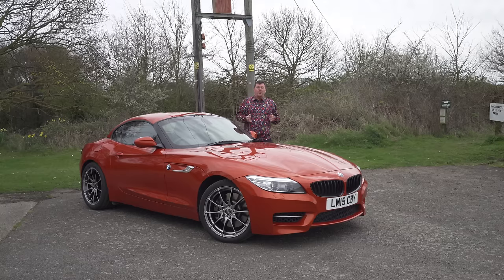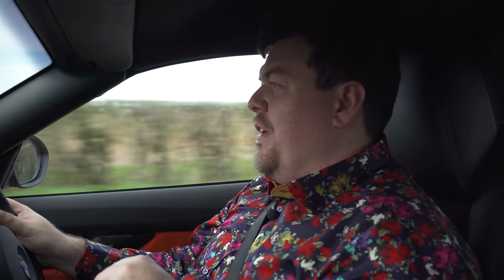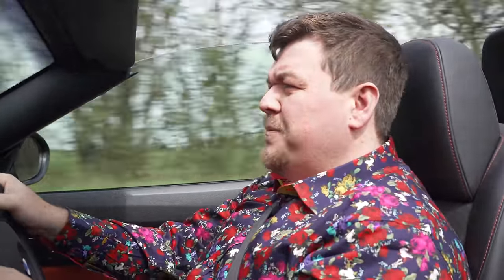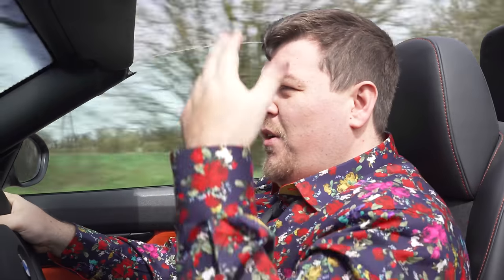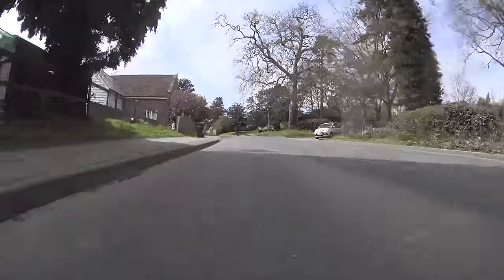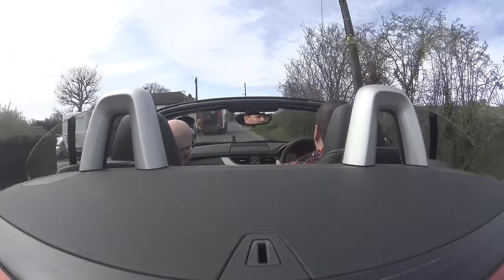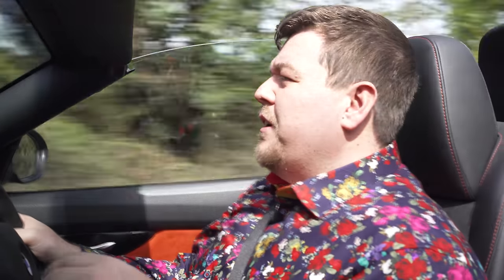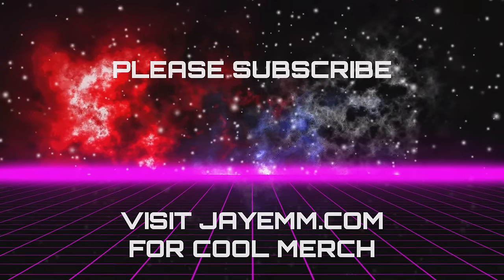The BMW Z4 SDrive 35iS - Better Than The Old Z4 M?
No car frustrated me more than my old Z4 M - it was punishingly stiff, and had a terrible gearbox. For the second generation Z4, BMW never made an ///M - the closest we got was the 35iS - so how good was it?

We have also partnered with UK insurnace broker ADRIAN FLUX. With special policies for classic, performance and modified vehicles they have a great range of products and are a great choice if you're searching around for a renewal. If you call them on our special number, or mention JayEmm On Cars when calling up we get a small payment which helps the channel keep on ticking!

...and if you've spotted a shirt in my video you like, there's a good chance it came from CLAUDIO LUGLI. and enter JAYEMM15 at the checkout for a discount on us!